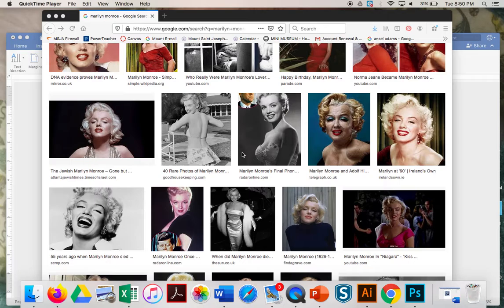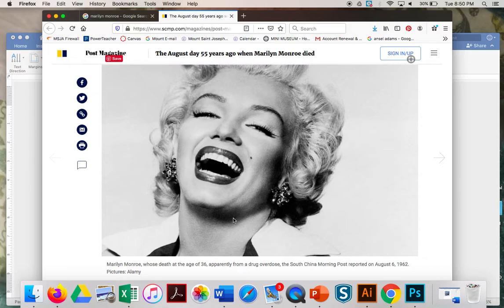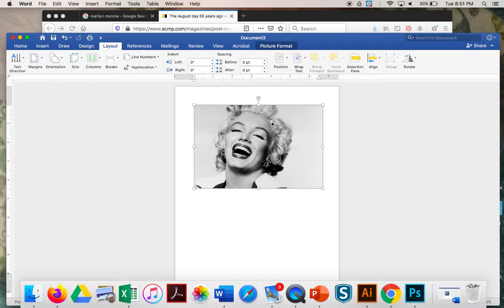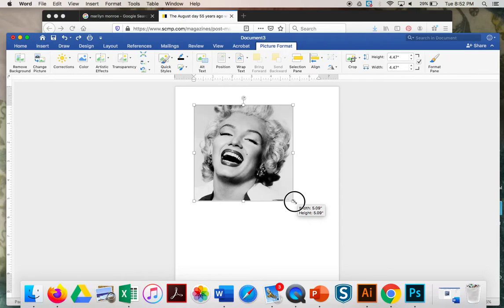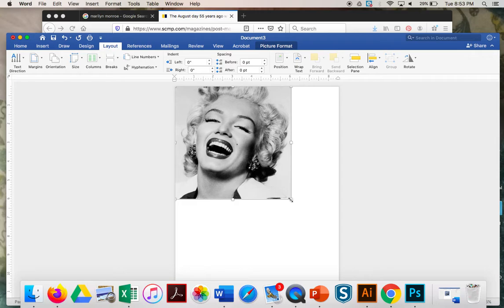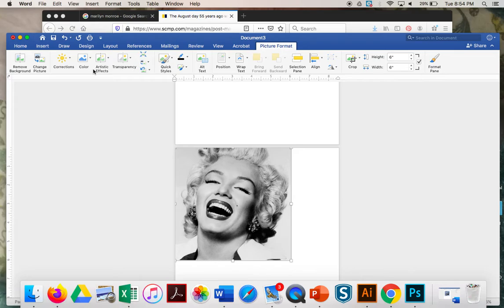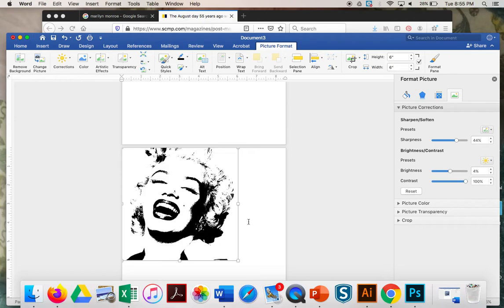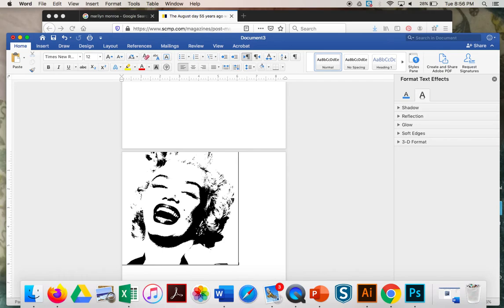Editing Photo for Pop Art